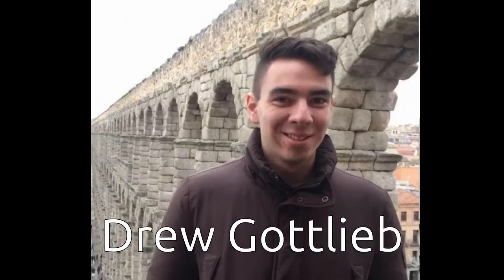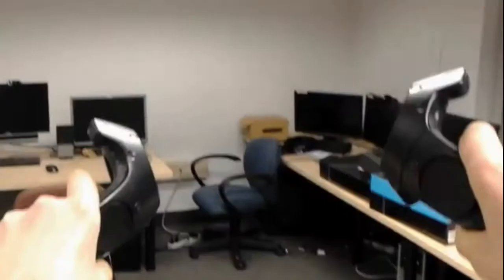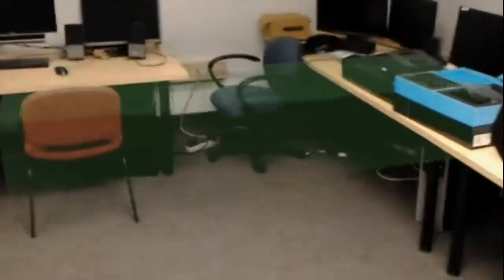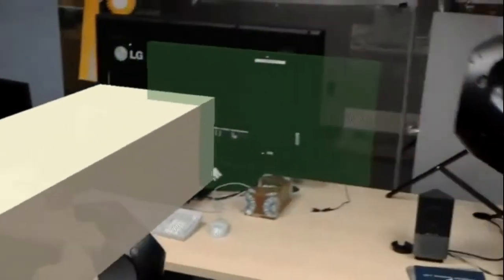Shared Reality creates Magic by combining HTC Vive and Microsoft Hololenses | QPT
Observe a VR session from the same room using a HoloLens

Drew Gottlieb is a Software Developer studying at  Rochester Institute of Technology. He has developed a Demo app to showcase the power of combining HTC Vive and Microsoft Hololenses. i-e Creating shared reality by combining  mixed reality and virtual reality.

Virtual reality is a pretty magical experience when it comes to making art.  For example Artists can draw on the air by using Google'sTitle Brush App  by wearing the Virtual reality head set such as HTC Vive.
But currenlty the viewers can only see the experience by looking at a distorted preview of the player’s perspective on a computer monitor.

Drew Gootlieb wanted to change this situation, by allowing the viewers to see it directly without the need to look into the computer monitor.
For explaining his concept, he has developed a sample app in which the VR player uses their controller to draw cubes in the air.
When the same app runs on a HoloLens, it automatically connects to the VR session using Unity’s built-in networking and matchmaking service.

people can collaborate in within the same space, across virtual and holographic environments.

As a spectator with a HoloLens, you can say to the VR player “I have an idea, hand me a controller” and then interact with the art yourself.

For those who have Vive and a HoloLens, the project can be tried out using the source code HoloViveObserver available at GitHub